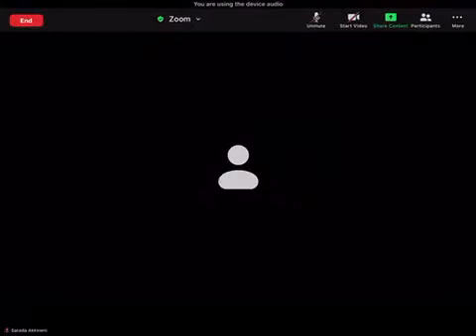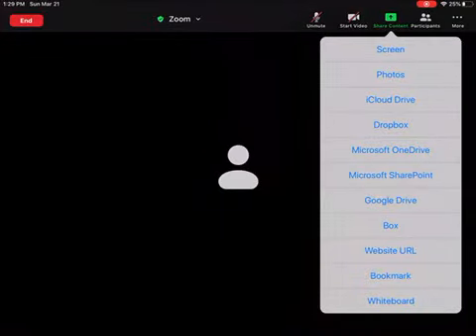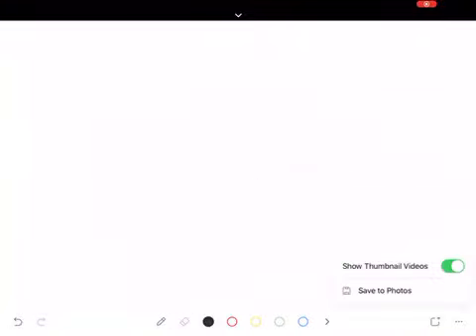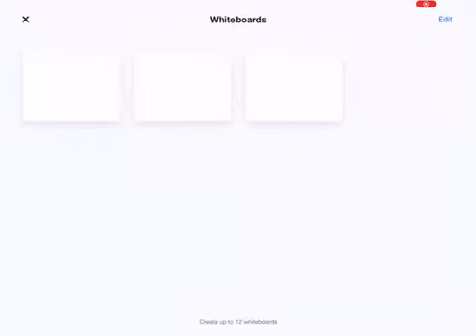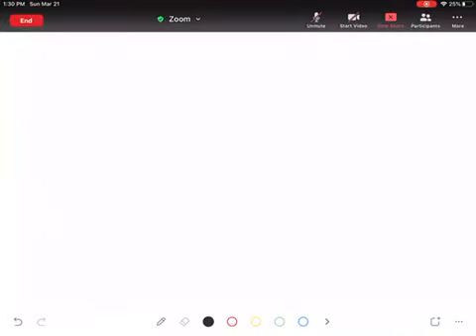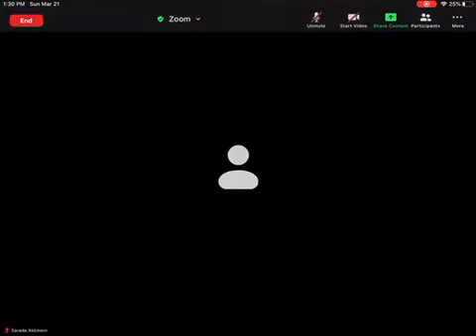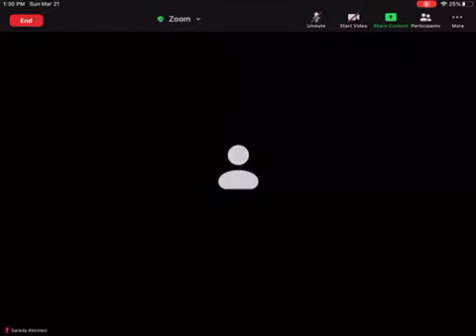How to use whiteboard on zoom (ipad)